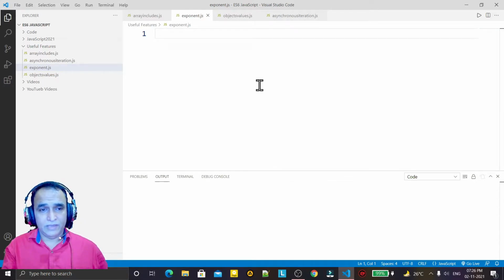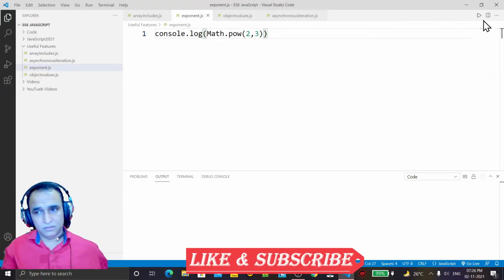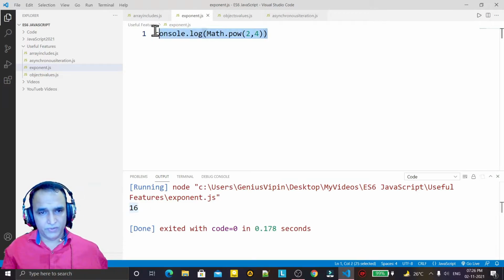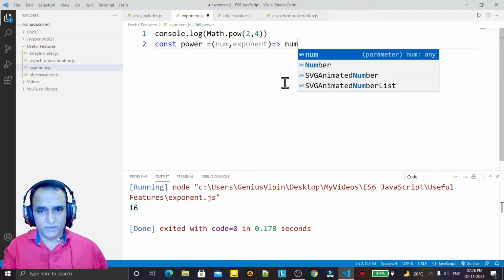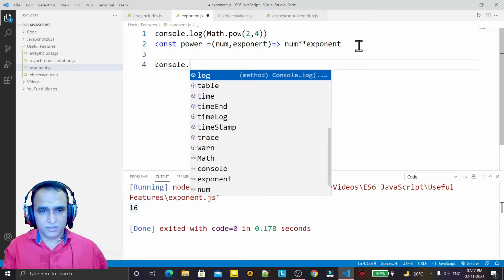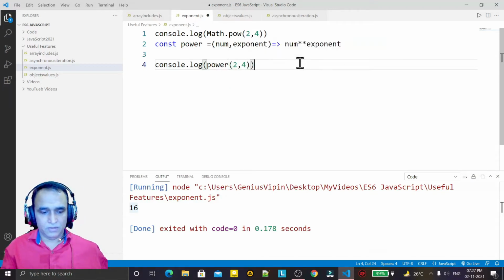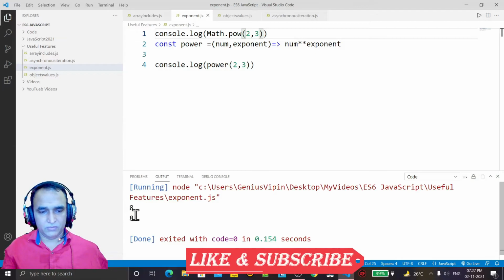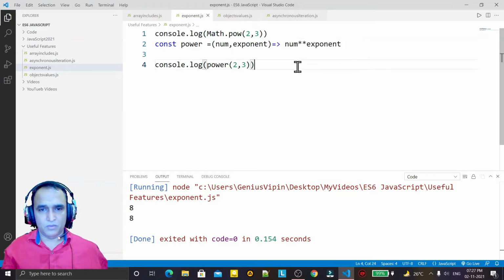JavaScript ES6 Tutorial -33- Exponent Operator in JavaScript ES7 | Dr Vipin Classes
Exponent Operator in JavaScript ES7 | Dr Vipin Classes
About this video:
In this video, I explained about following topics:
1. new exponent operator in JavaScript